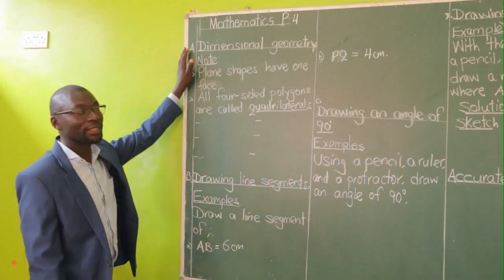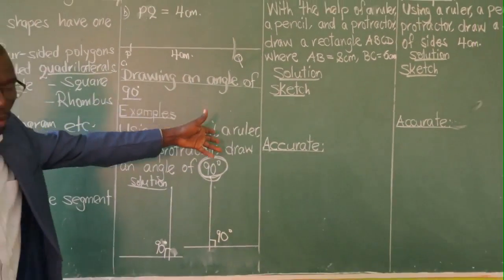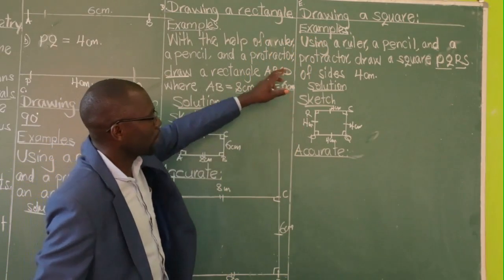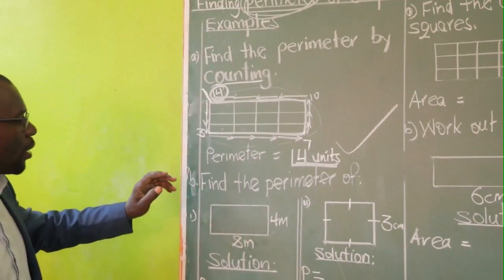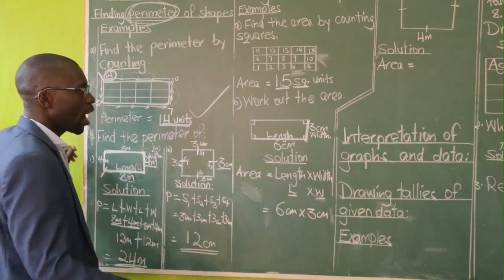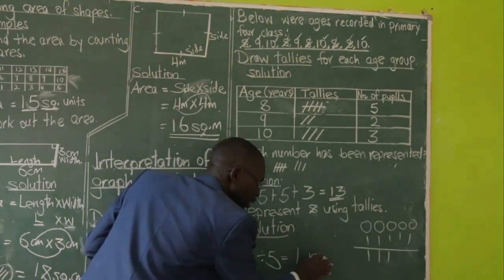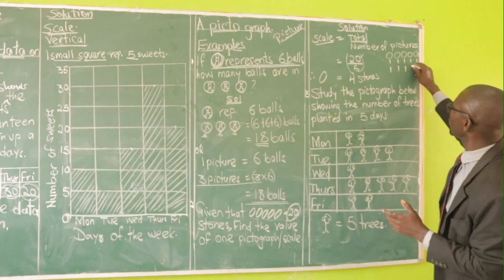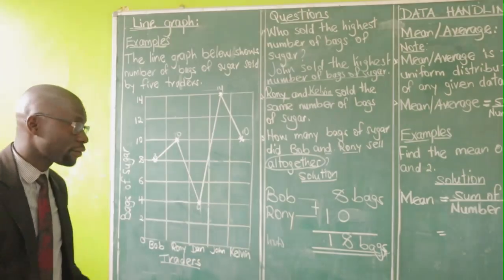Primary 4 maths workbooks vol 2